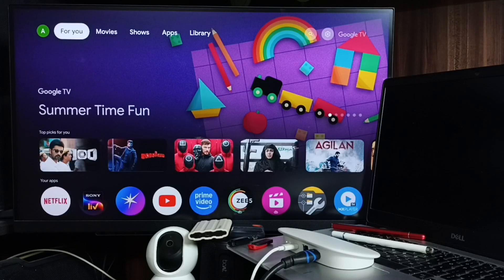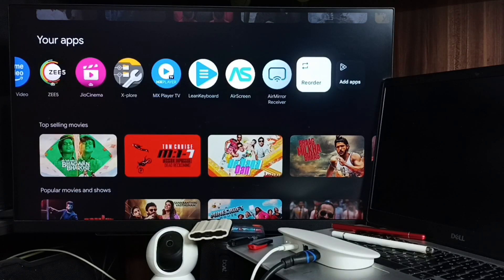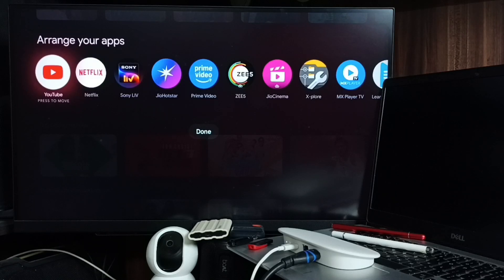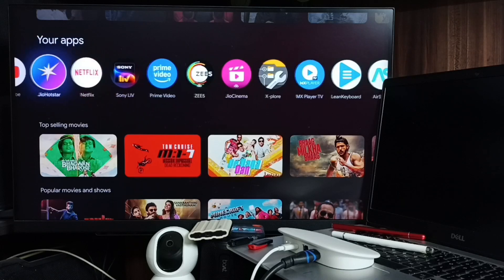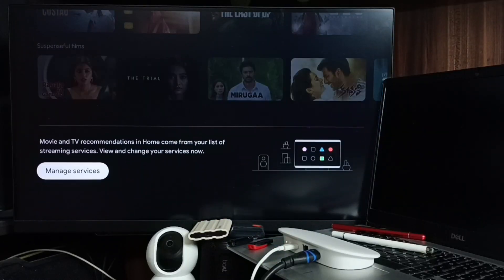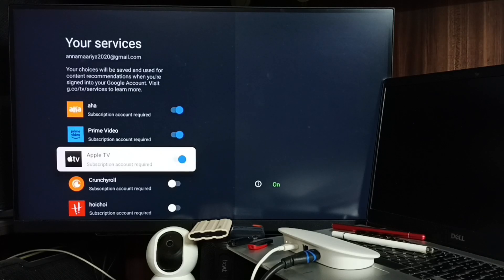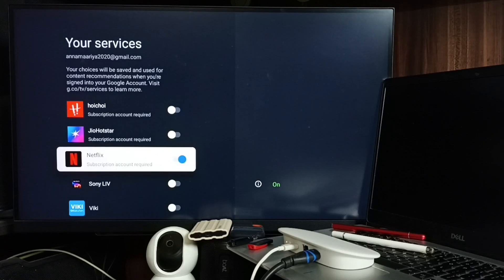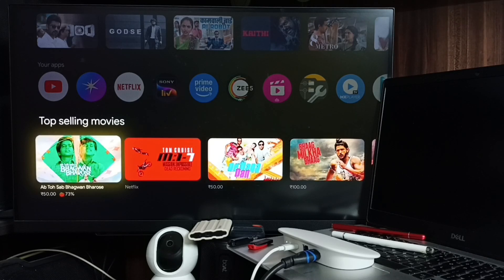How to Customize Home Screen Layout on Google TV Streamer 4K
Google TV Streamer 4K | How to Customize Home Screen Layout
Learn how to customise the home screen layout on your Google TV Streamer 4K and Chromecast With Google TV for a more personalized viewing experience. This step-by-step guide will help you manage app rows, reorder channels, and tailor recommendations on Android TV OS 14 and Android TV OS 15. Whether you're using a QLED TV, OLED TV, LED TV, Mini-LED, MicroLED, or any Smart TV, enhance navigation and content discovery using the Voice Search Remote. Perfect for 4K TV, UHD TV, Full HD TV, or HD TV users looking to optimize their Smart Home Control and HDR streaming experience.